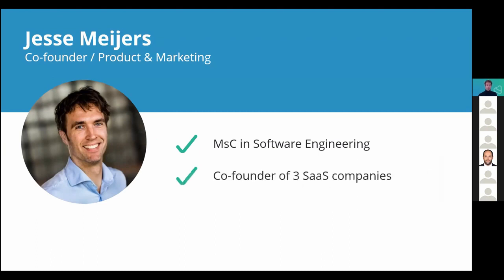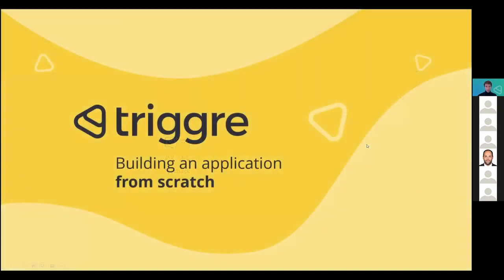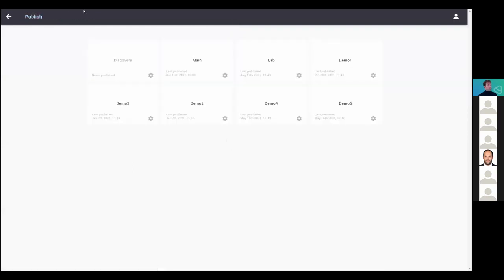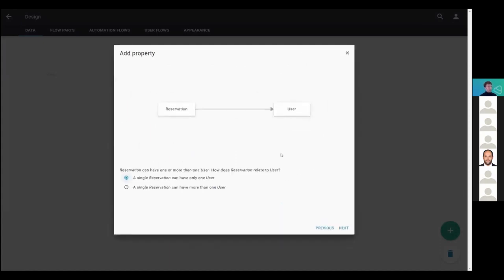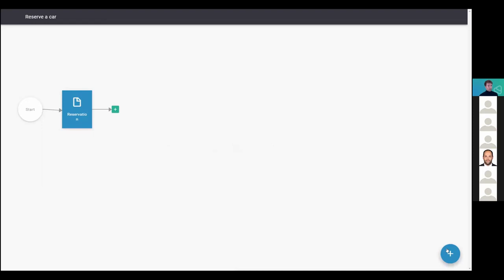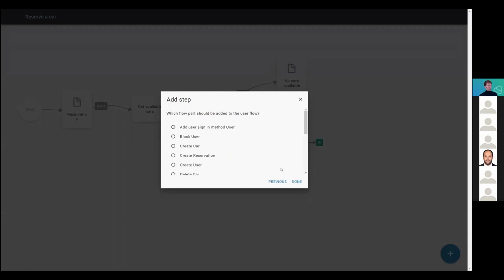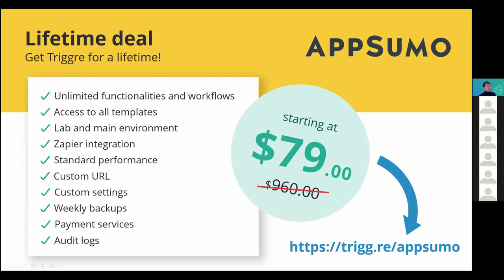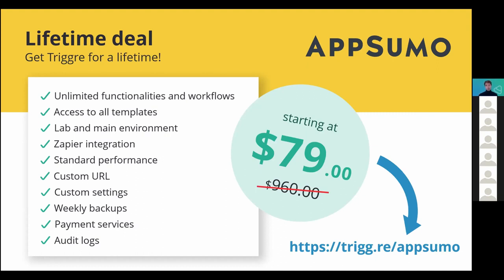Triggre | Create a sophisticated business app in one hour... without programming!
Join us and Jesse Meijers, Co-Founder of Triggre, as we create a sophisticated business app in one hour without programming.

Triggre is the most powerful no-code platform to build advanced, business critical applications: warehouse management, logistic routing, customer portals, completely automated processes... you name it! Join this webinar hosted by Jesse, co-founder of Triggre, and discover all it has to offer. Plus, stick around until the end and you'll get access to an exclusive offer.